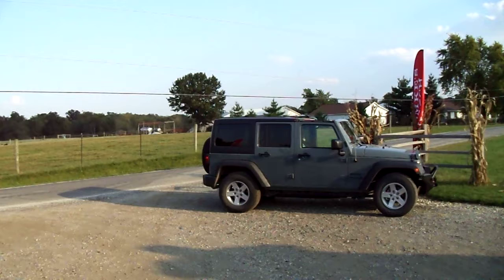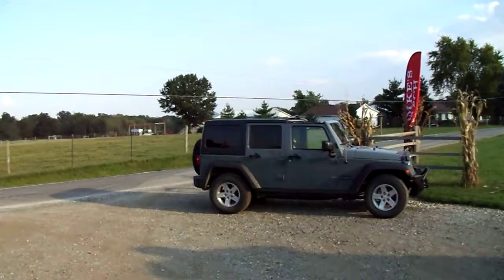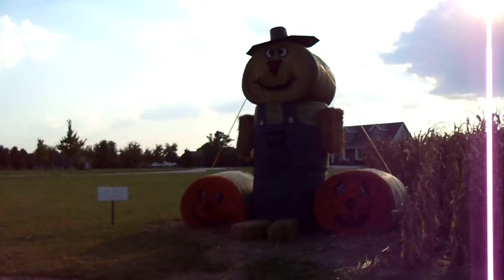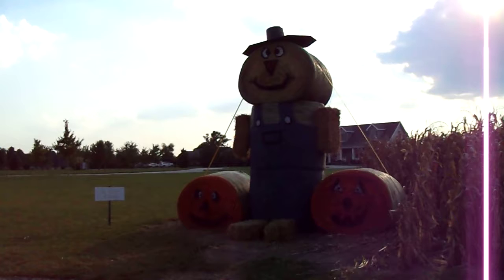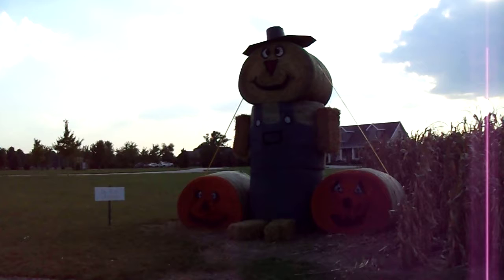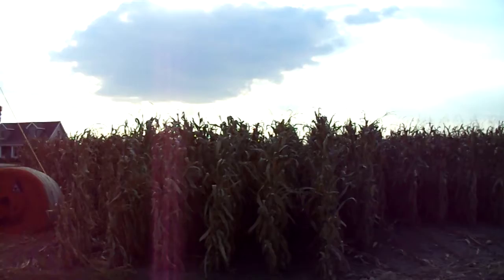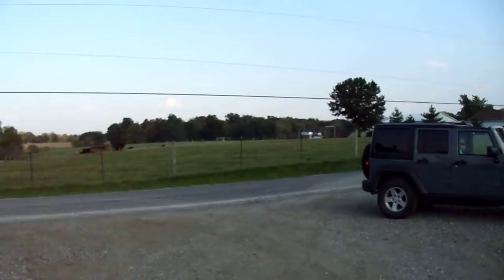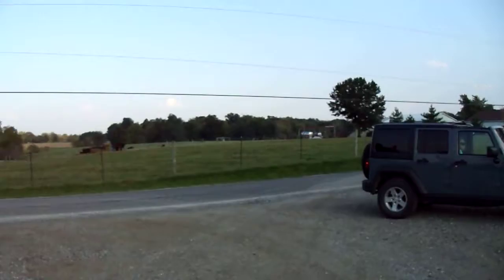Huge 2 story tall bale of hay "teddy bear" at Bomke's patch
Been wanting to film this for you guys, take a look very cool. This is the entrance to Bomke's Patch. website info on it is Illinois former Senator owns this his name is Larry Bomke.